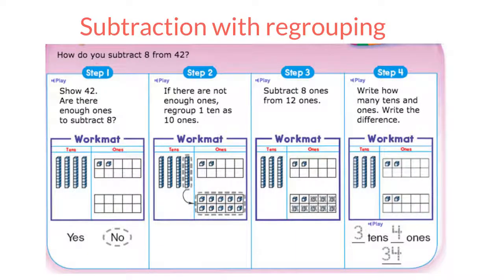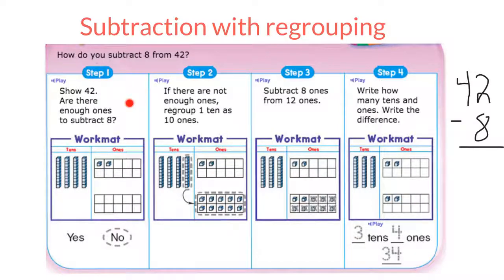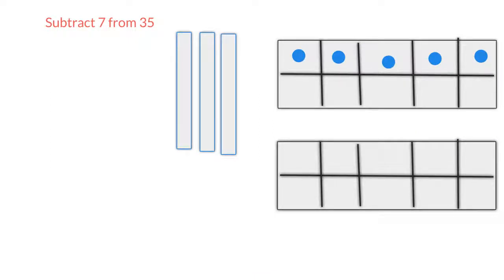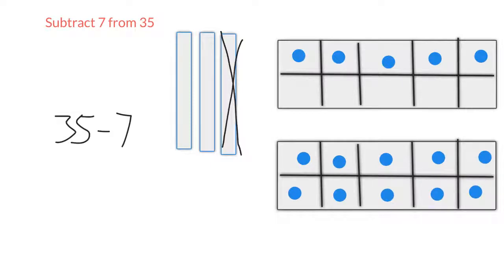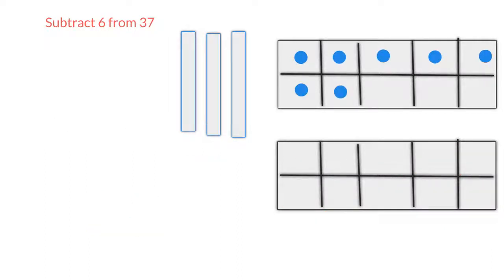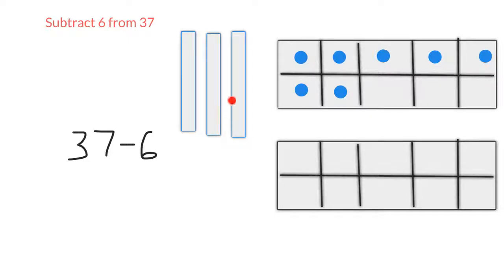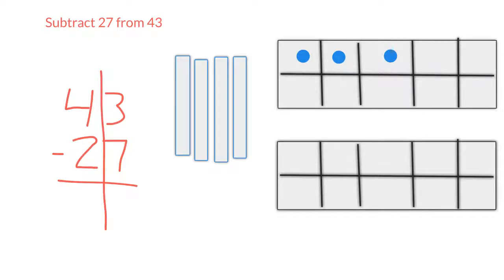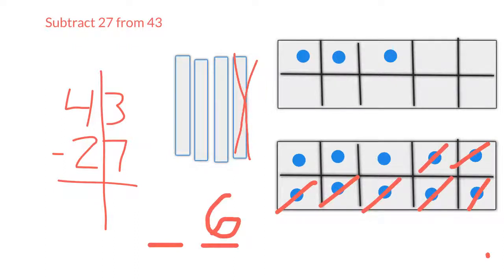7.2 model subtraction with regrouping